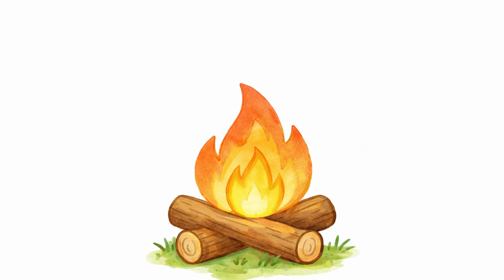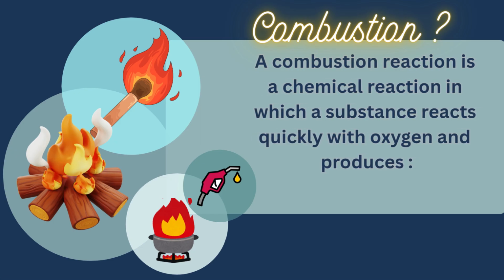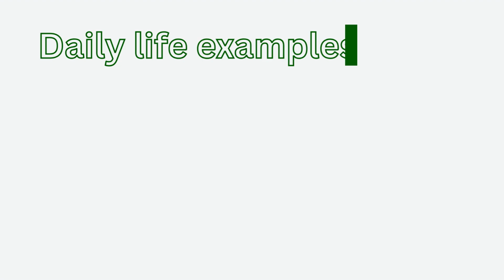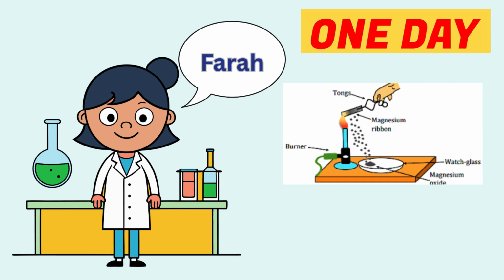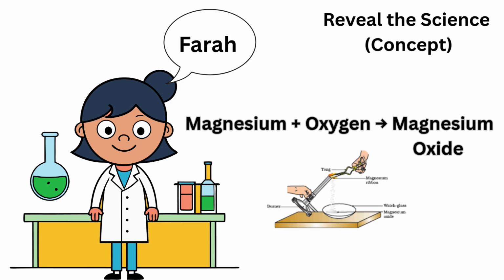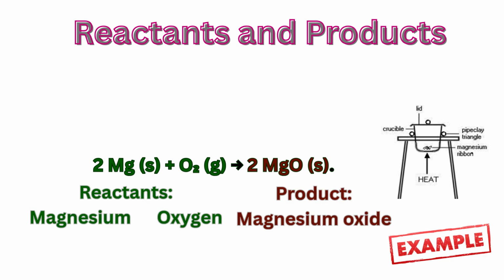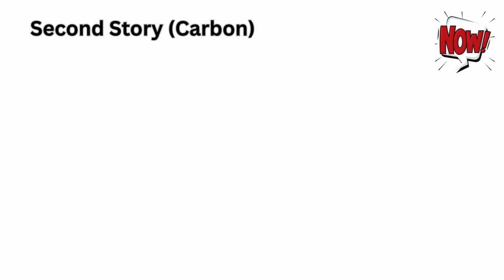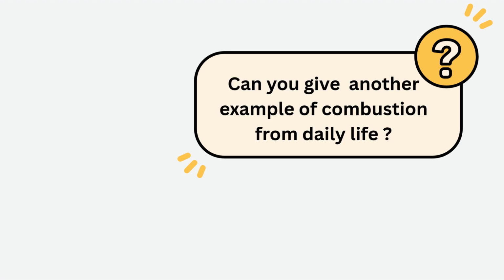7.1 What is Combustion reactions ? ( Part - 2 ) / class 7 / Chemistry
In this video, we learn about combustion reactions, an important type of chemical reaction.
Combustion occurs when a substance reacts with oxygen and releases heat and light.

We also explore examples like burning magnesium and carbon .
This lesson is useful for students of Class 6–9 science and middle school chemistry.

Timestamp :
0:00 - Introduction
0:34 - The burning question
0:55 - Objective
01:08 - What is combustion
01:28 - what is combustion reaction ?
01:57 - common example
02:16 - Daily life examples
02:31 - lets try to understand combustion with Combustion reaction story
02:44 - Farah's Experiment ( Burning Magnesium )
04:00 - Halim's story who decided to measure mass of magnesium before and after the         experiment
04:32 - Reactant and Product
04:53 - Mass experiment
05:21 - Chan's story ( Combustion of carbon)
05:42 - Question
05:49 - Summary
06:00 - Key idea
06:32 - challenge
06:46 - CTA